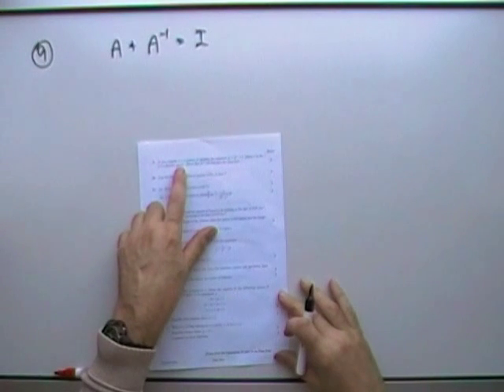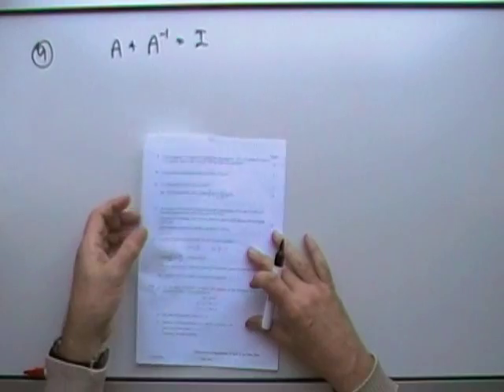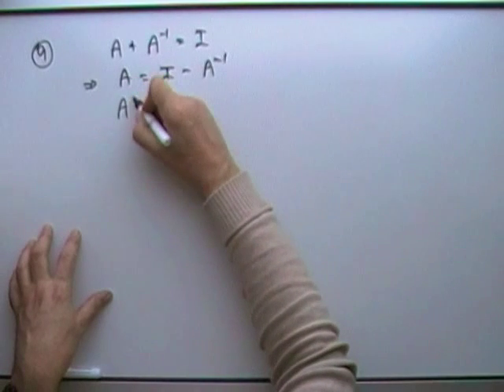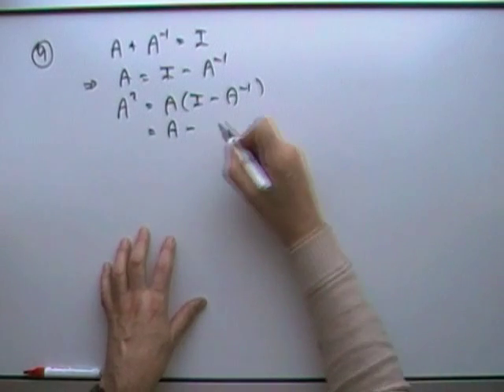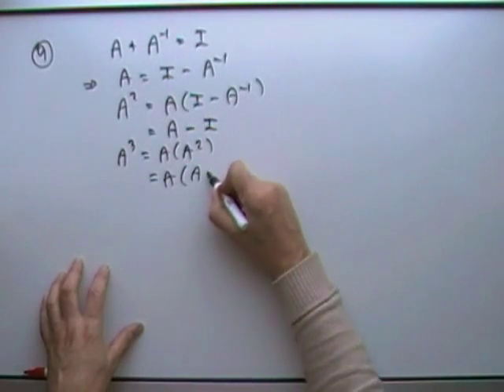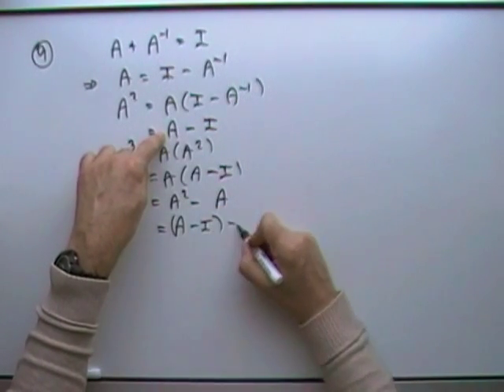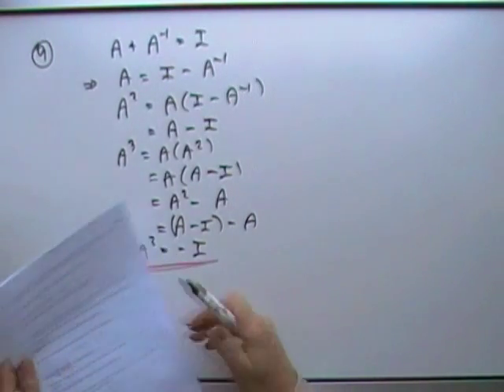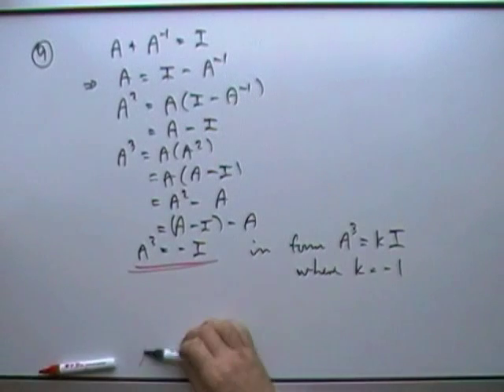2012 SQA Advanced Higher Maths: 9 (matrix algebra)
9.    matrix algebra